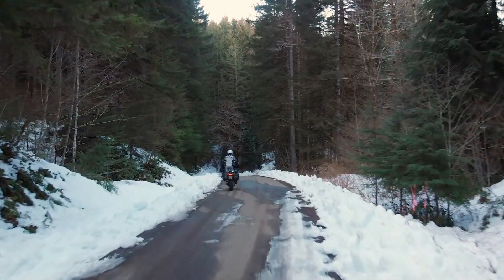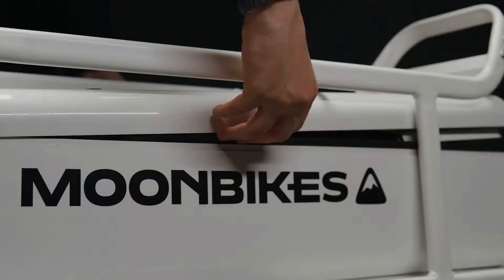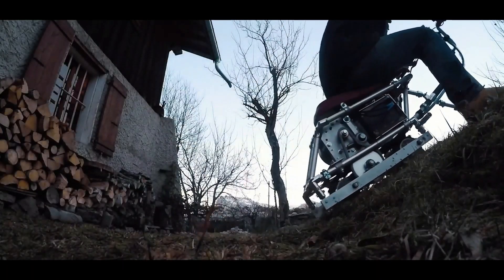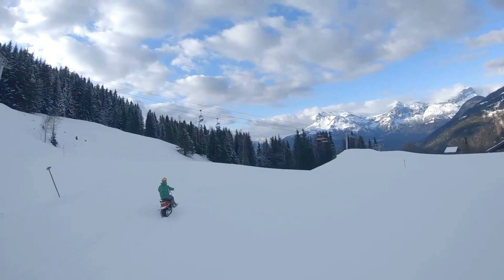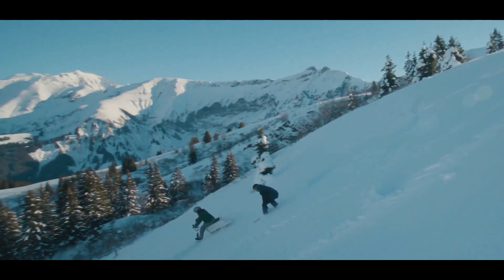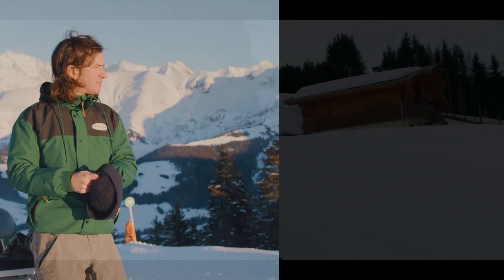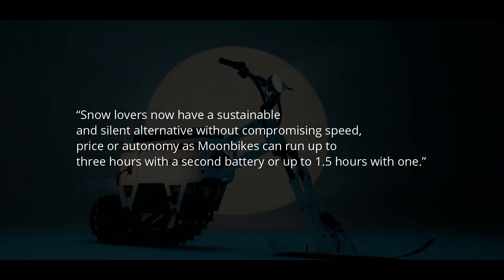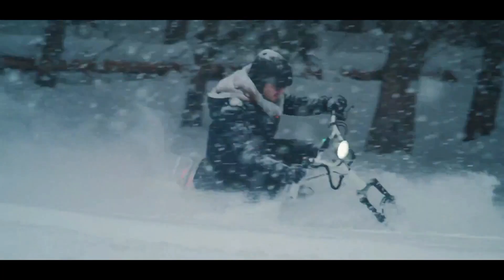The Worlds First Electric Snow Bike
a new all-electric snowbike developed by Moonbikes, a French startup, tries to change the industry of snowbike to the next level.
This vehicles is ultra lighweight but very powerfull snowbike.

there are more innovation to come.